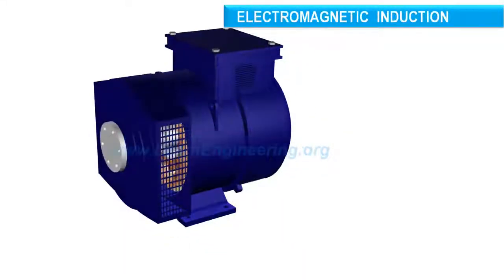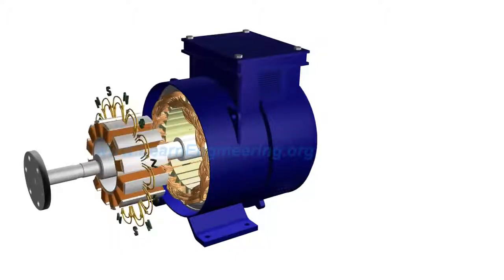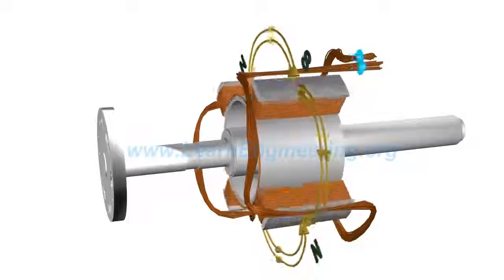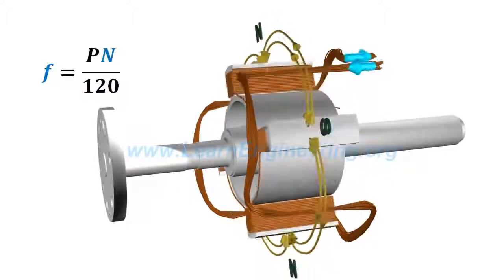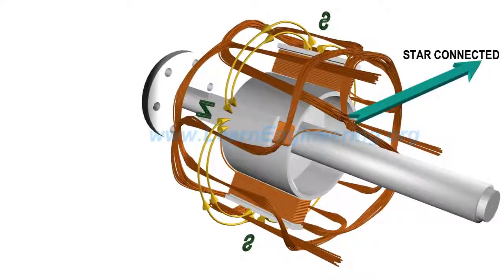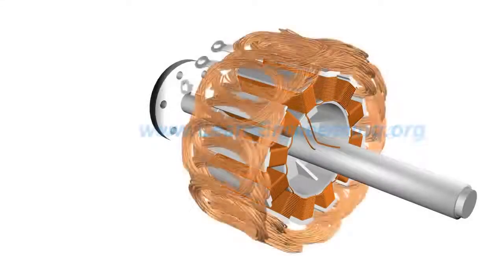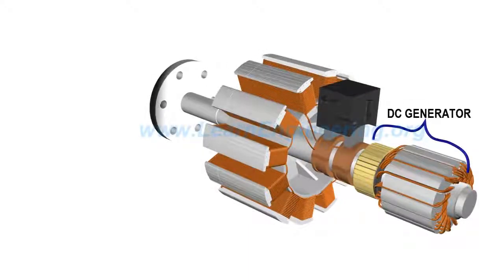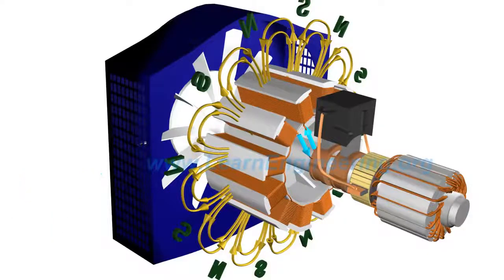طریقه کار جنراتور